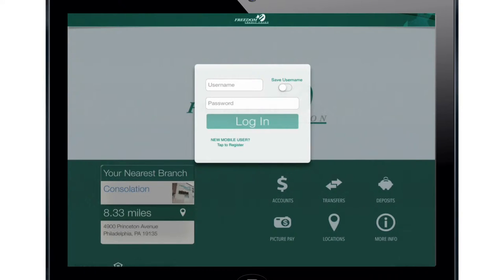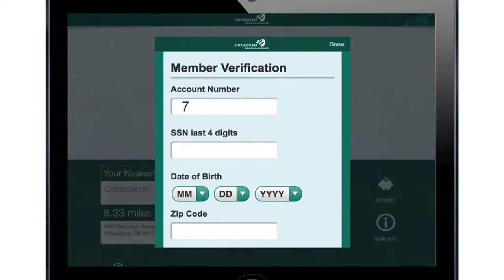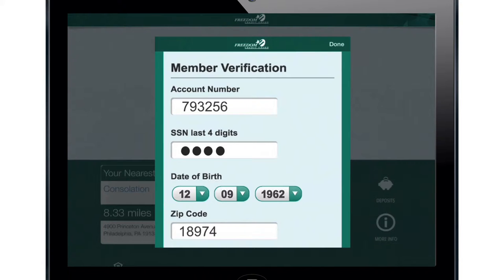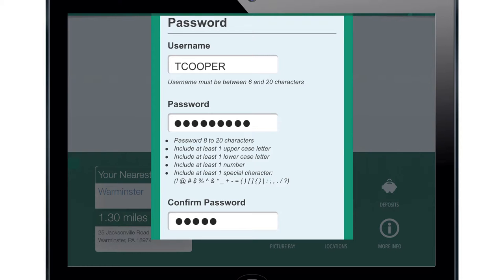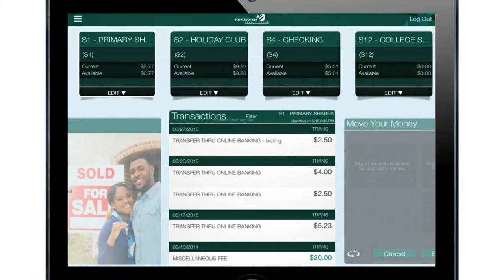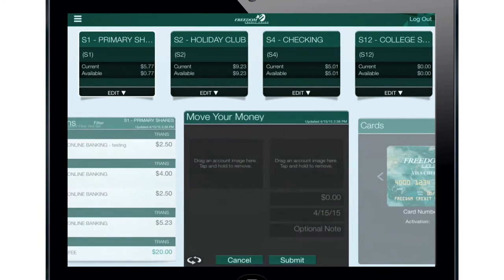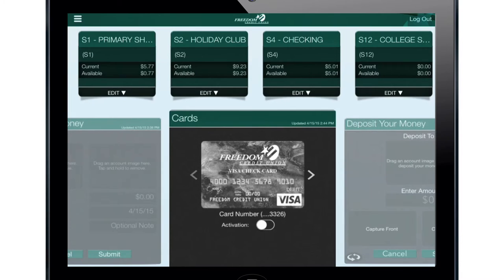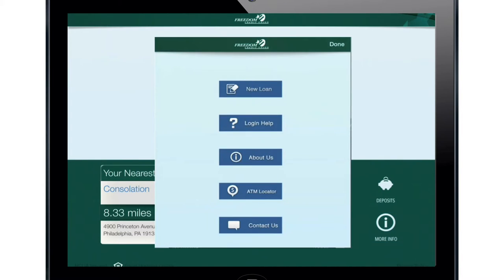Mobile Banking – iPad App Setup and Overview – Freedom Credit Union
Manage your money right from your hand held device. With the Freedom Mobile App you have access to your accounts anywhere, anytime. Available for iPhone, iPad and Android devices, the app is easy to download and simple to use. Need assistance setting up the mobile app on your iPad? This video will walk you through each step of the registration process and provide overview information about all the available features.
Questions? Visit https:// FreedomCU.org/mobile to learn more and read our full user guide.